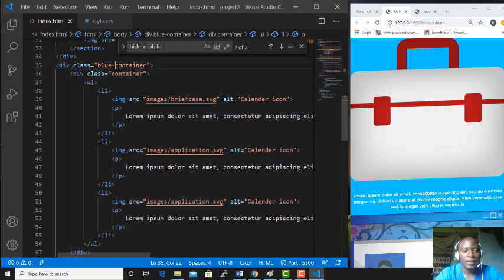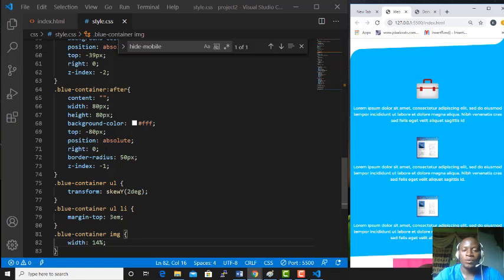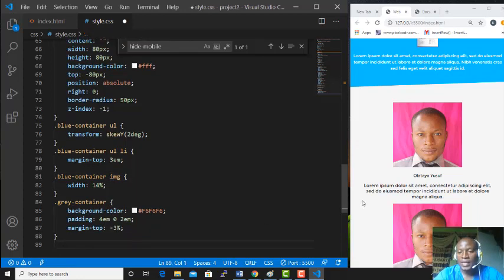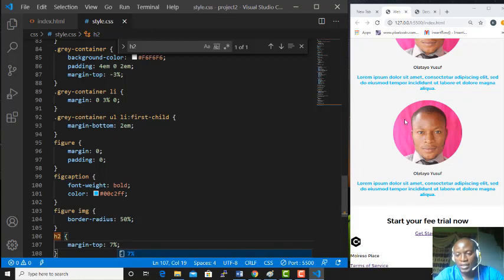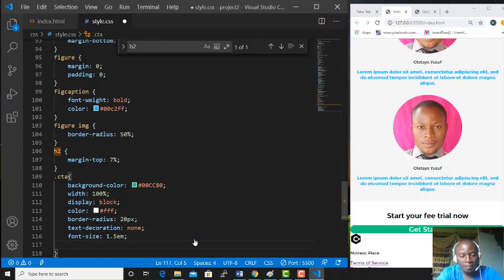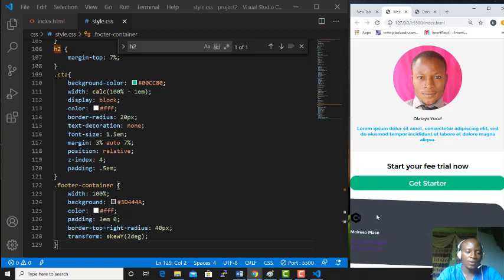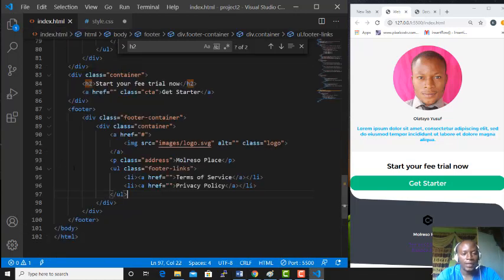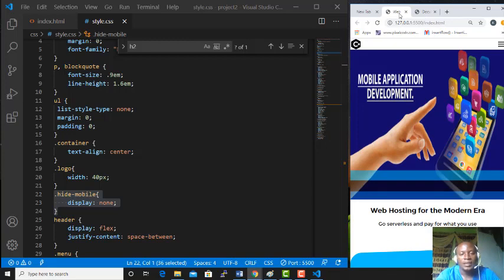lecture 12 css 2